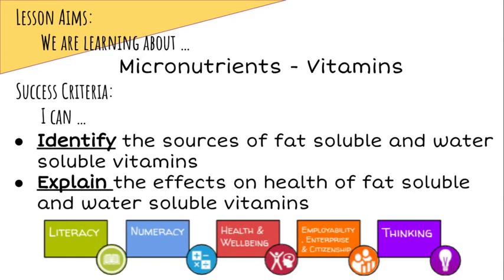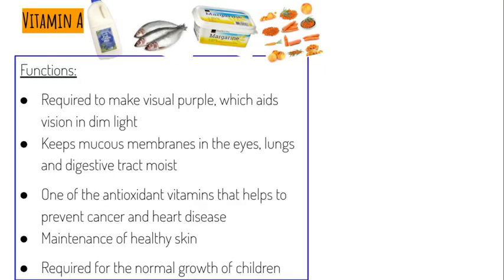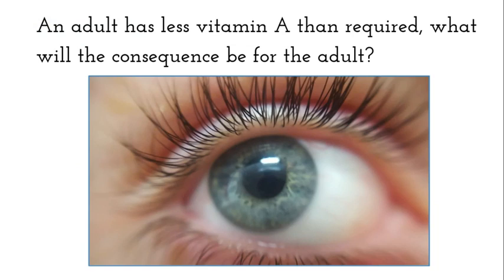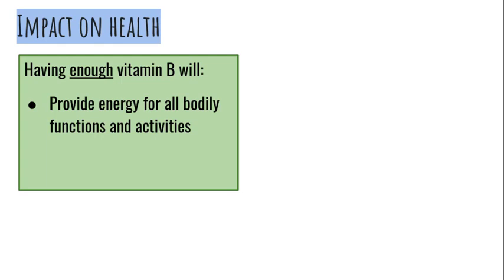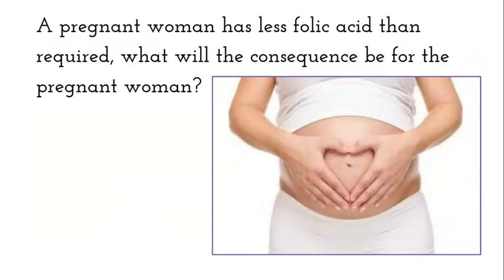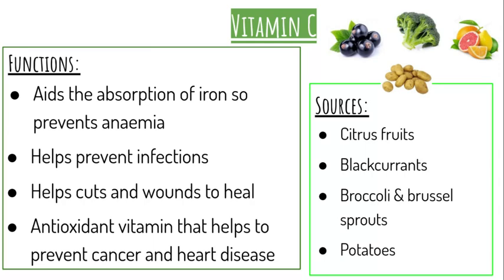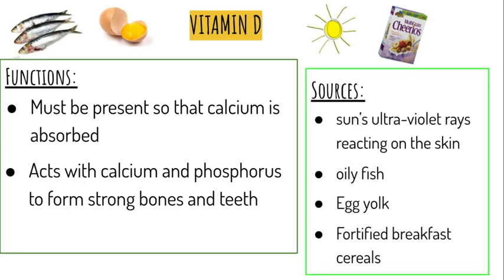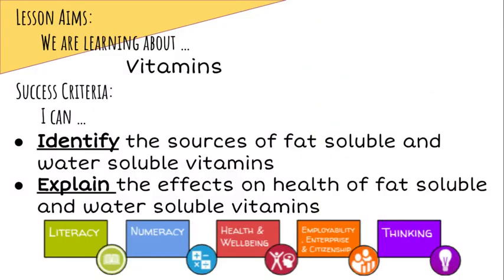4 Higher Vitamins